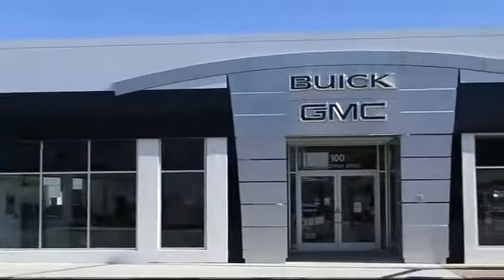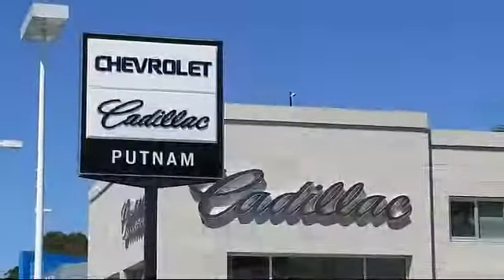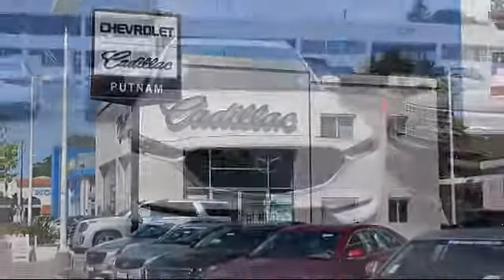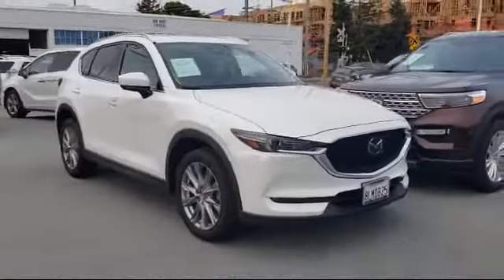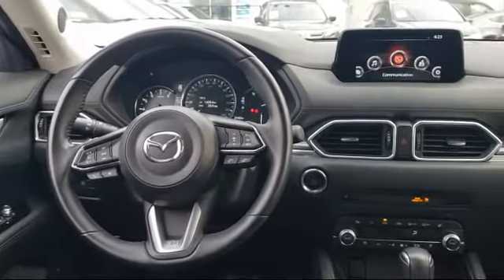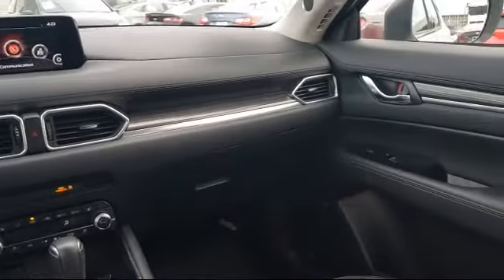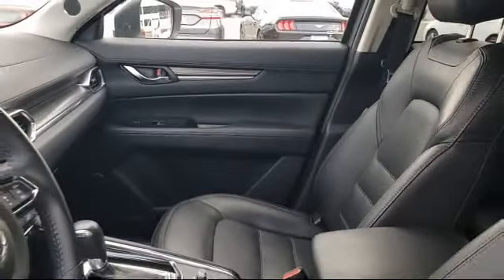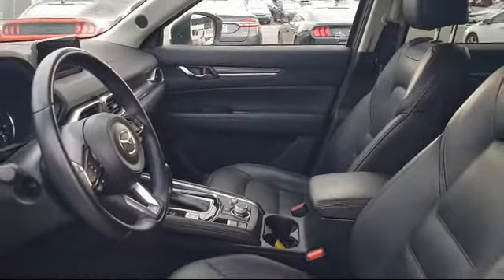2019 Mazda CX-5 Grand Touring Sport Utility Redwood City San Mateo Burlingame San Francisco Daly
2019 Mazda CX-5 Grand Touring Sport Utility Stock Number: F10103A Vin:JM3KFBDM6K0541497.